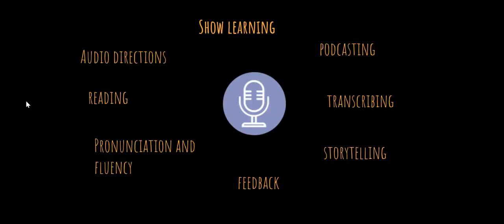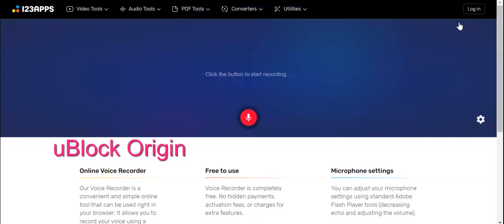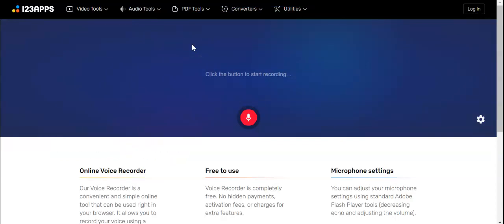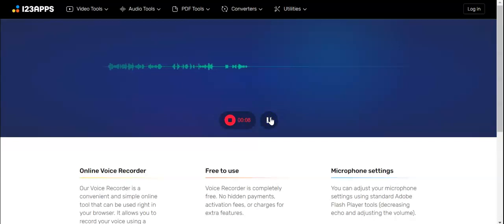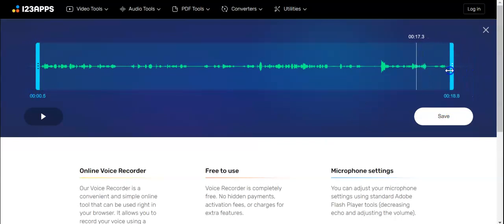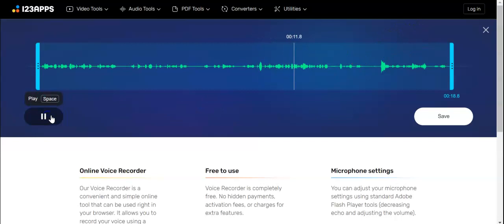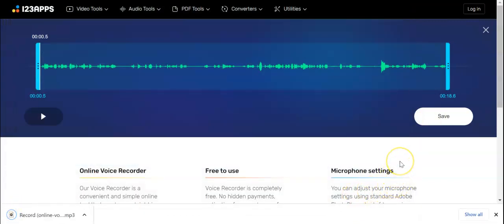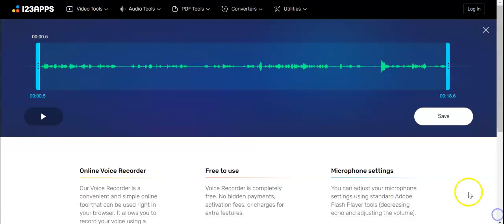How to Use Online Voice Recorder for Teachers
Online Voice recorder online-voice-recorder.com is a great free tool that teachers and students can use without muh help.  Try it!